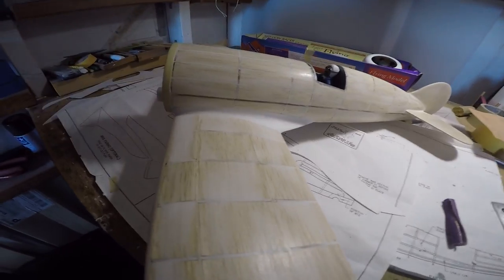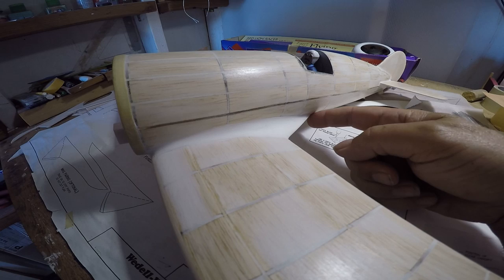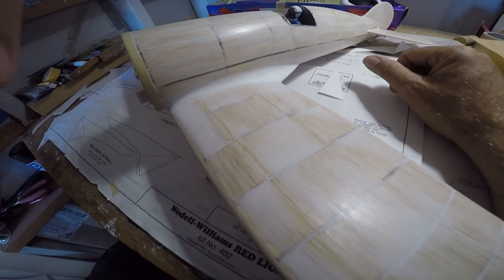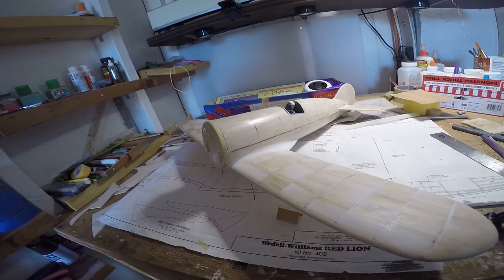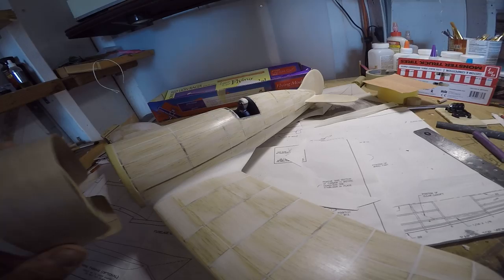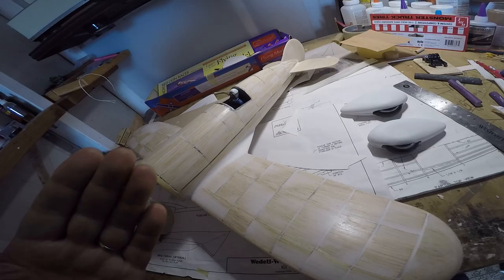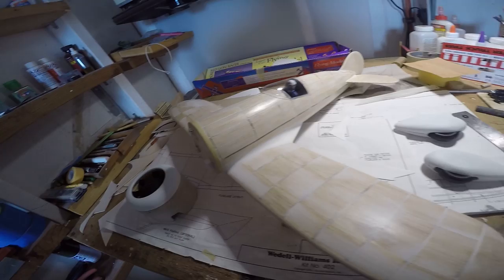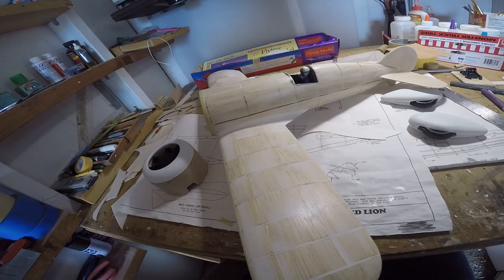Dumas Red Lion - Part 17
wing fillets and fairings are done - LG struts and pants are next